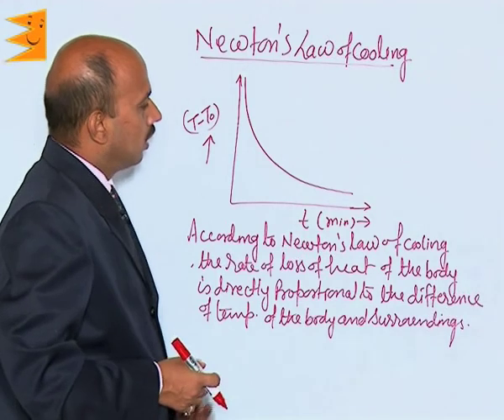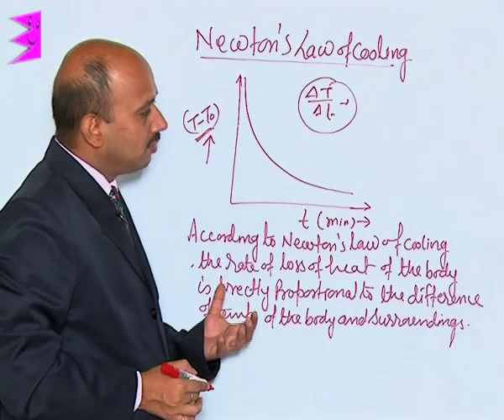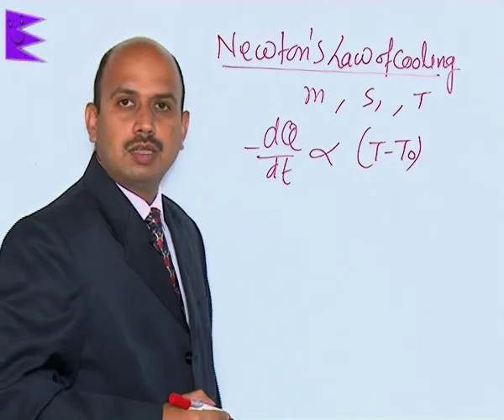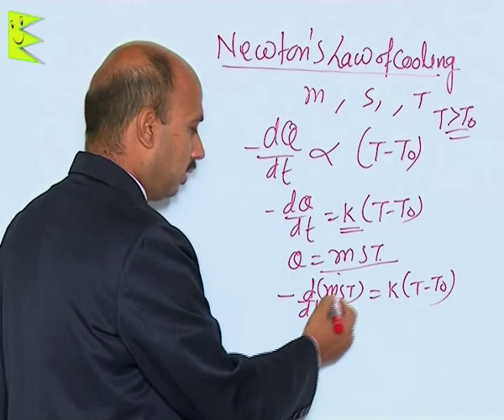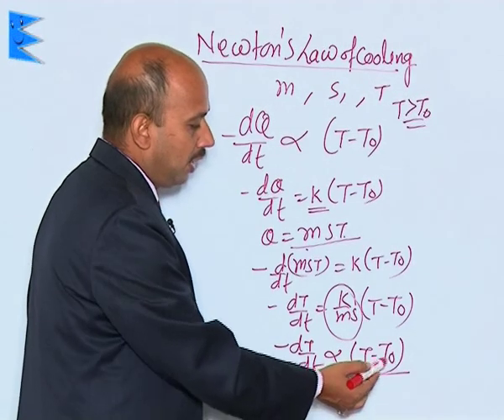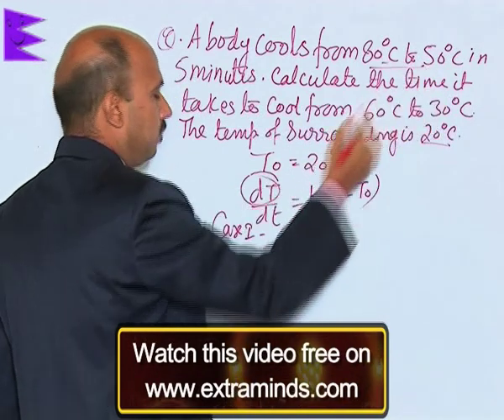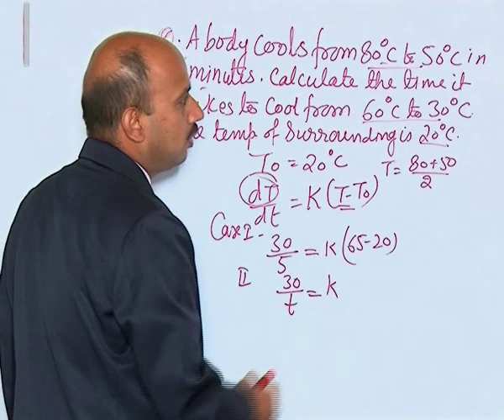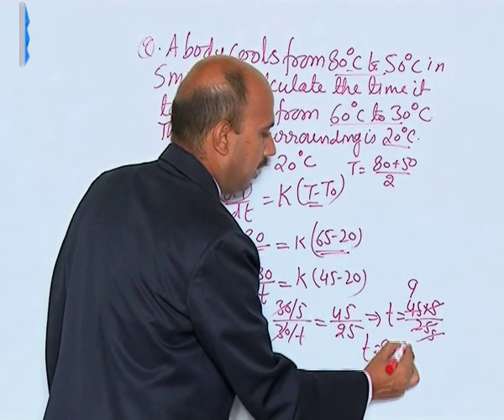CBSE Class 11 Physics Thermal Properties of Matter Newton's Law of Cooling and Numeric |Extraminds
Topic: Newton's Law of Cooling and Numerical
Extraminds